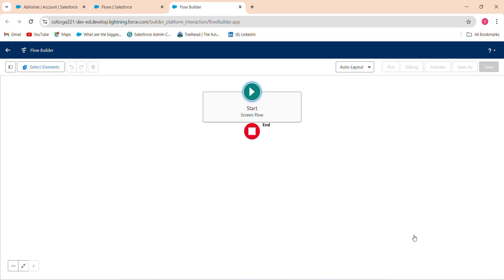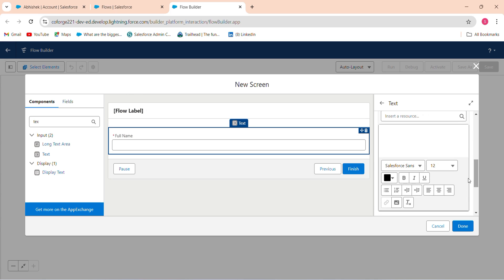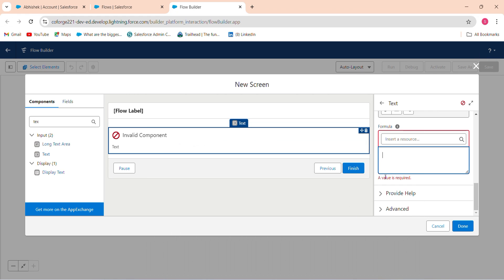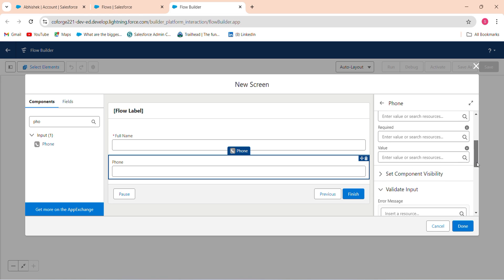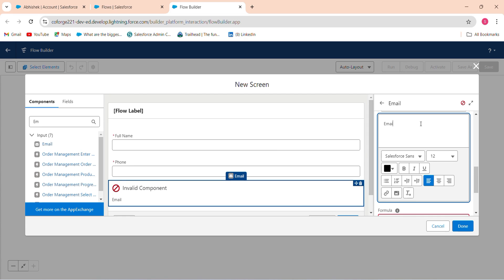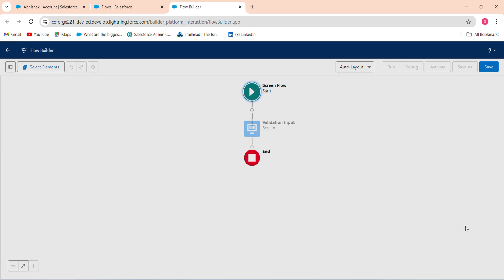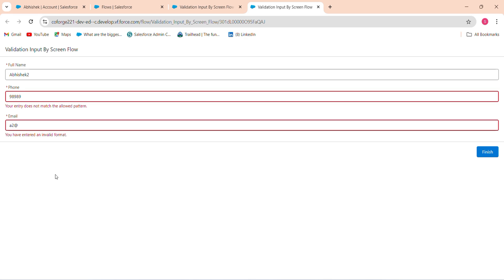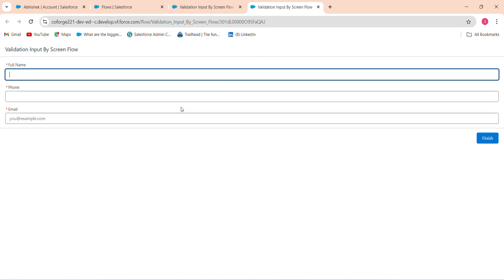Validating Input Using Screen Flow in Salesforce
Unlock the secrets to effective Screen Flow Validation in our latest video, "Screen Flow Validation - Get it Right (VIRAL 2024)!" In this comprehensive guide, we dive deep into the importance of validating user input within your screen flows to enhance user experience and ensure data integrity.

Discover practical techniques and best practices for validating input by screen flow, and learn how to identify common pitfalls to avoid. Whether you're a beginner or a seasoned developer, this tutorial will equip you with the knowledge to implement robust validation strategies that keep your applications running smoothly.

Join us as we explore:
- The fundamentals of screen flow validation
- Step-by-step methods to validate user input
- Tips for optimizing your validation process for maximum efficiency

Don't miss out on this essential knowledge that can elevate your development skills and improve your projects!

Connect On:-

salesforce
salesforce developer
salesforce crm
salesforce cpq
salesforce intergation
salesforce trailhead

trailhead salesforce
trailhead